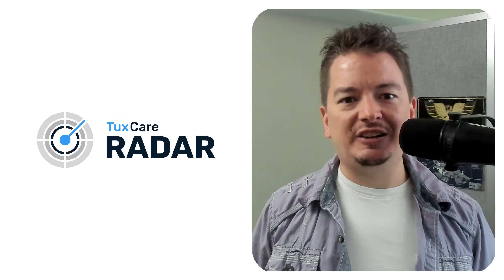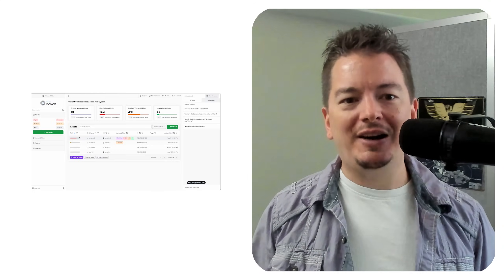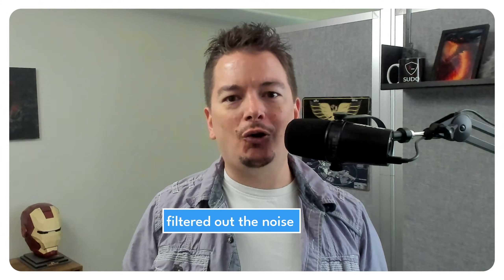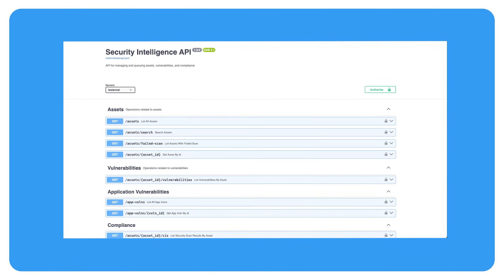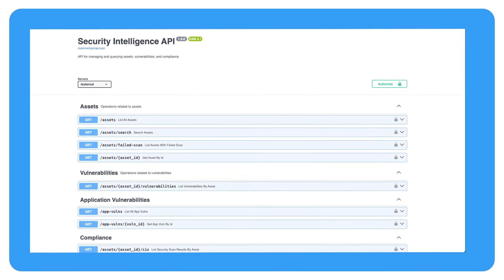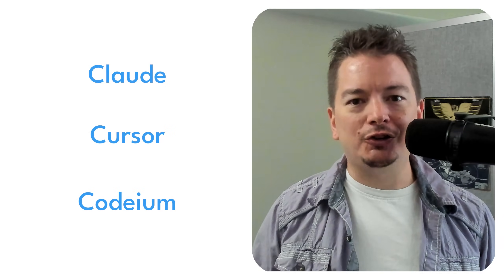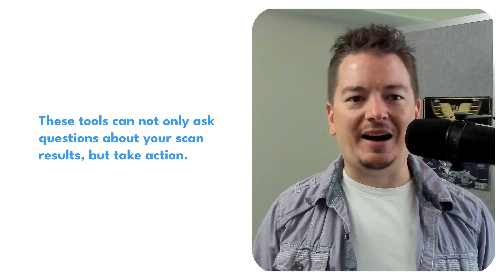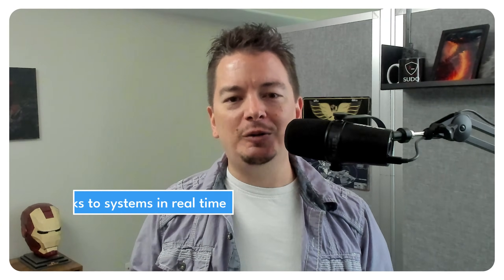TuxCare Radar II What to Expect From Your First Scan | Verbose Mode: Hands-On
TuxCare Radar is built specifically to uncomplicate vulnerability management for Linux teams, and your first scan will reflect that. It’s fast, filtered, and focused on real issues, not noise. In this post, we’ll walk through what actually happens during that first run, why you might see fewer results than expected, and how to make the most of Radar’s Linux-first approach to security.

It's designed to help you skip the busywork and focus directly on risks that matter, even on your very first scan.